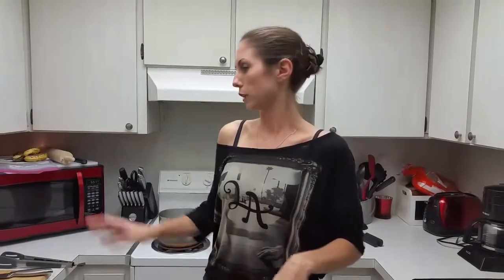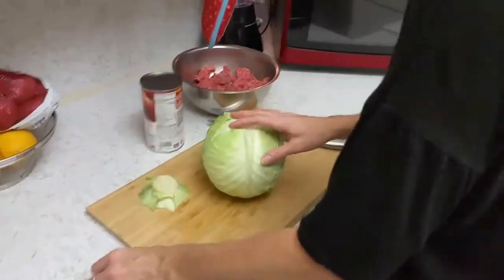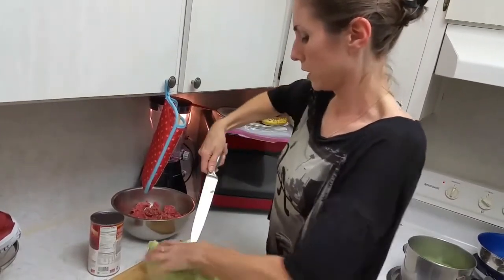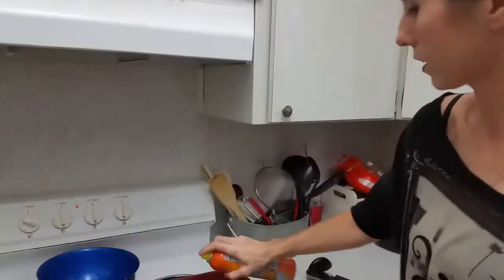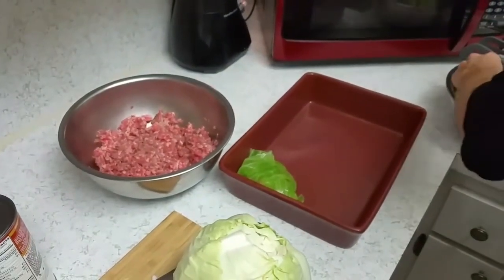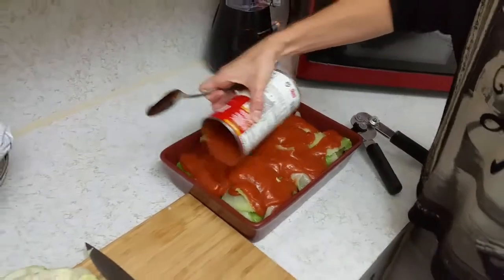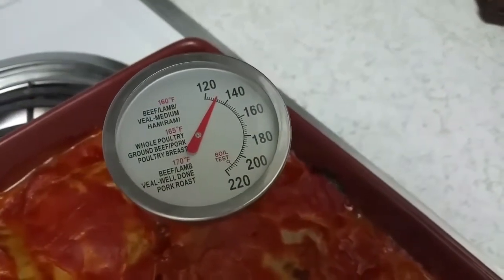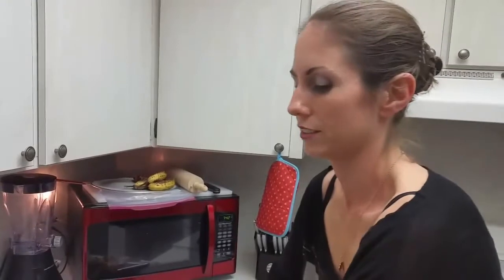Apartment Cooking with Liz! Eps 1: Polish Hand Grenades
Liz makes stuffed cabbage aka "Polish Hand Grenades"... in an apartment kitchen and on a budget!